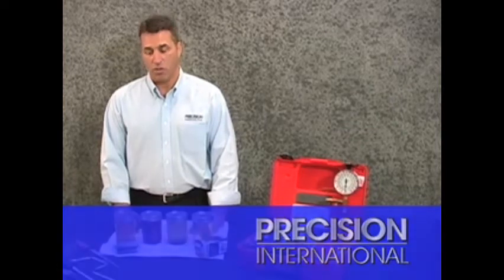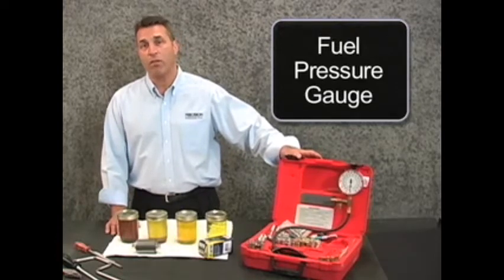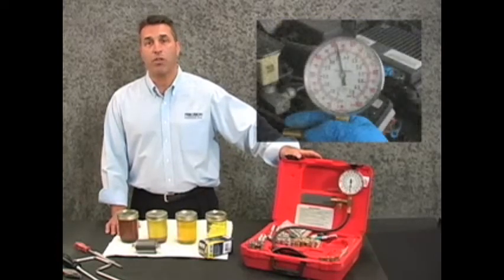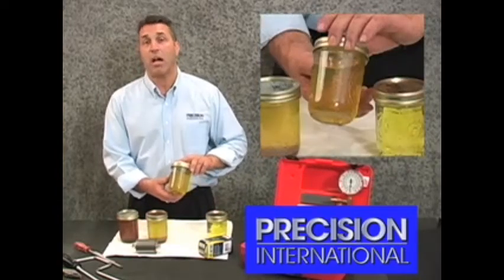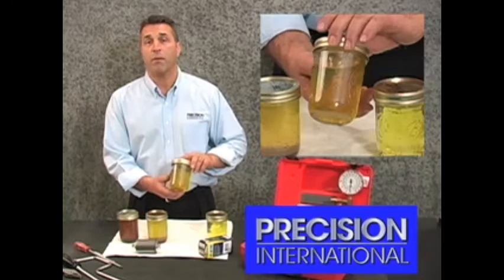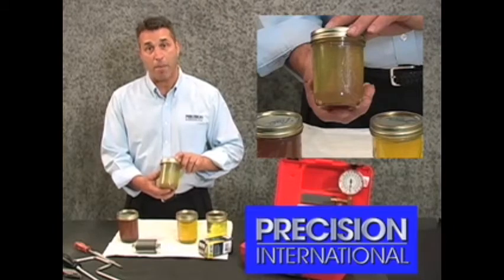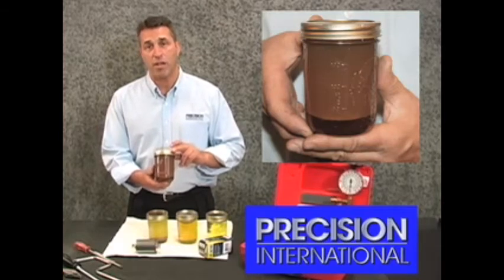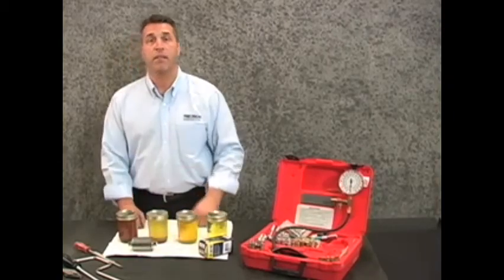Precision Video 4L80E Part 3 Drivability